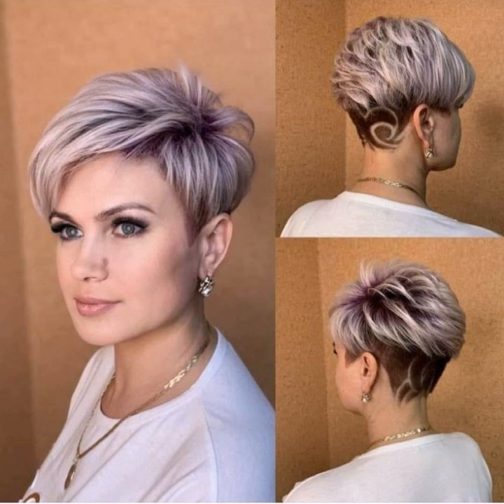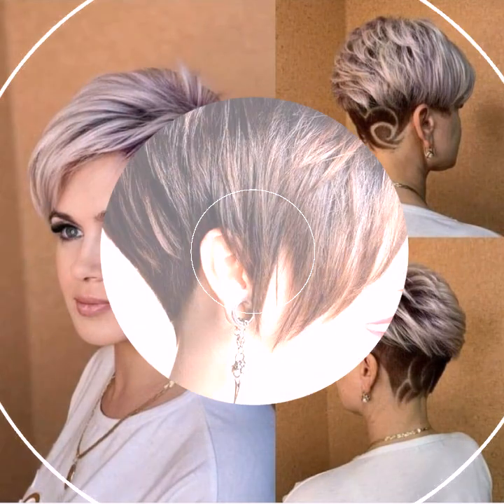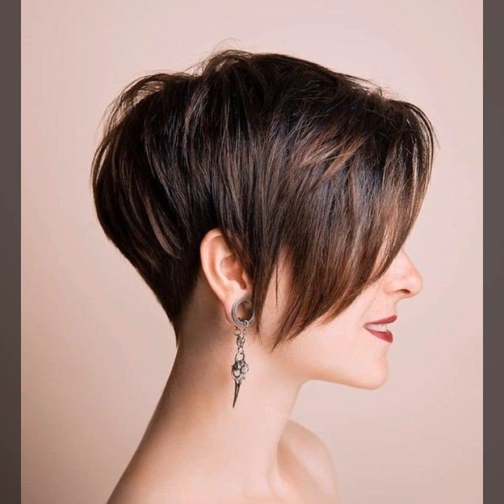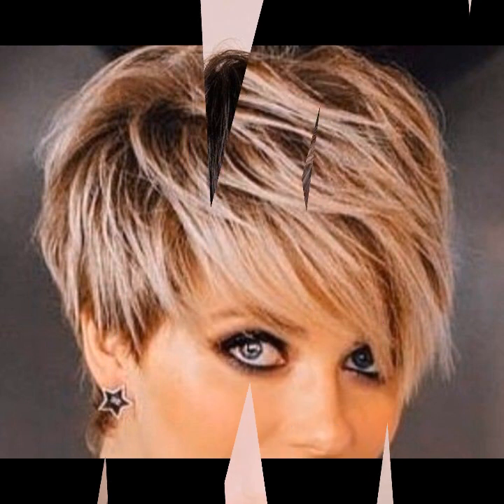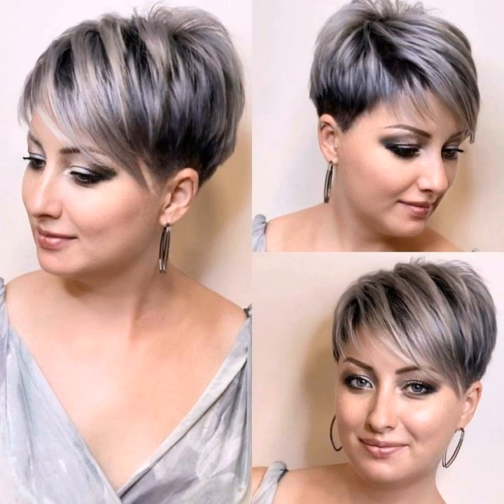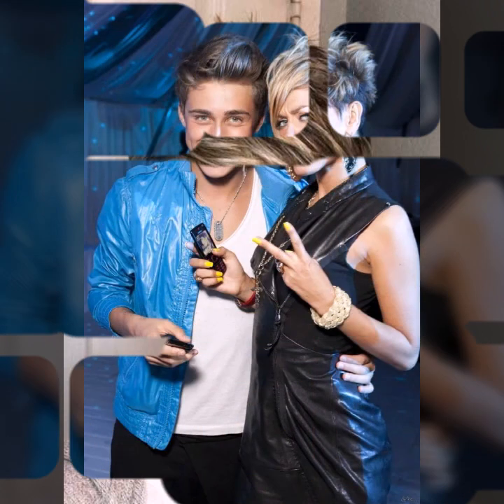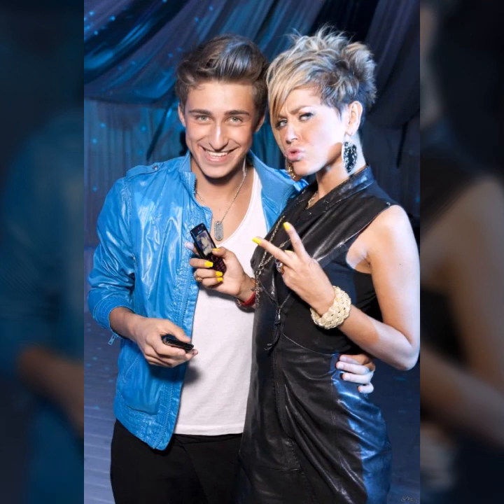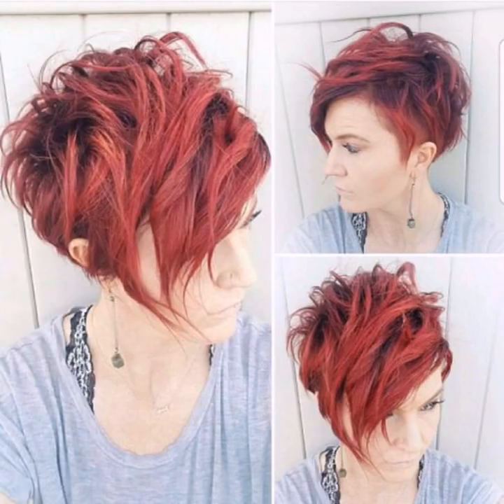Attractive Gorgeous Short Pixie Haircut Dye